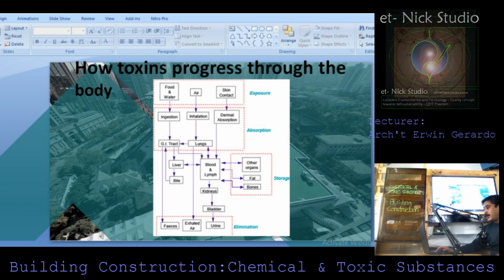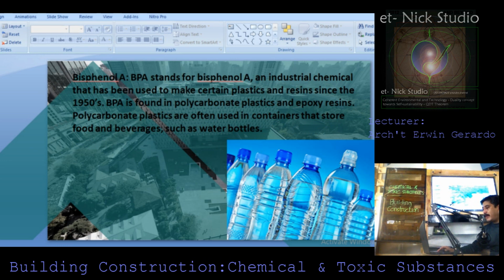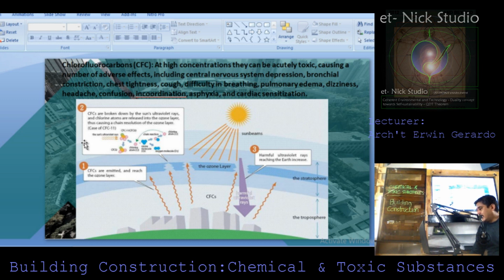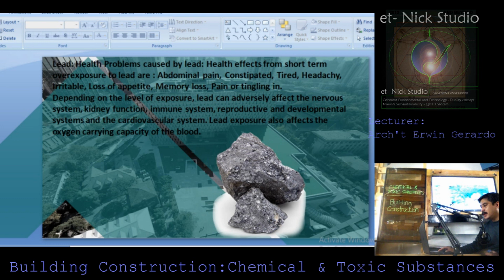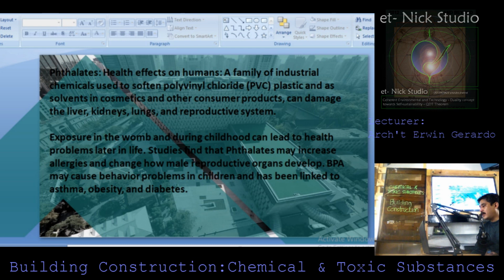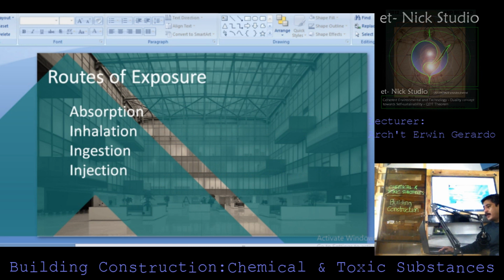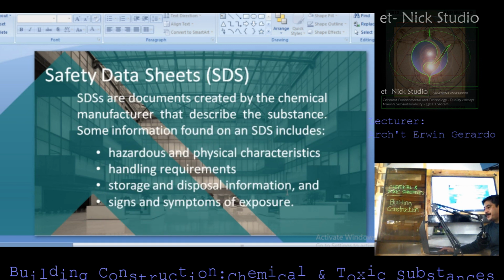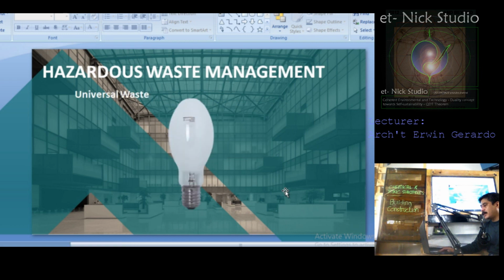Building Construction and Material safety/ PART 1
Pre feasibility Study/ PART 1
Arch't. Erwin Gerardo talks about  Building construction and Material safety

Topic:  Pre feasibility Study (Professional Practice)
Lecturer: Erwin Gerardo
Venue: etNick Studio HQ